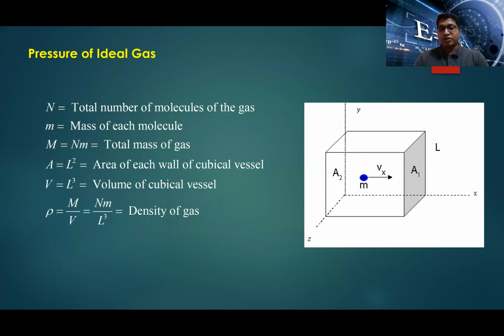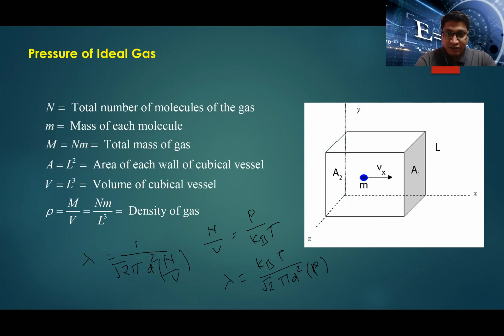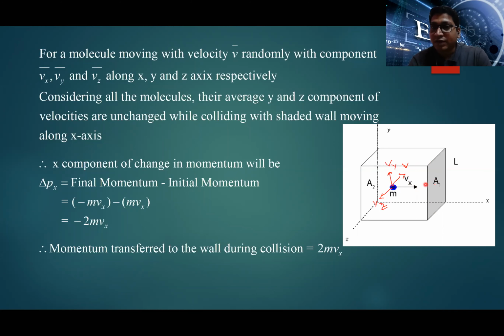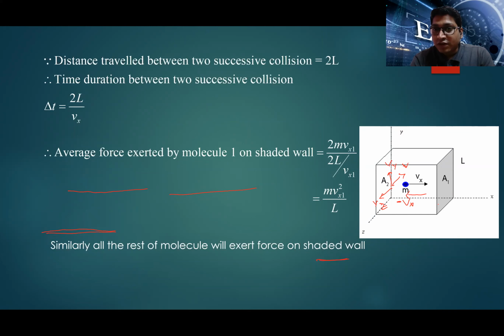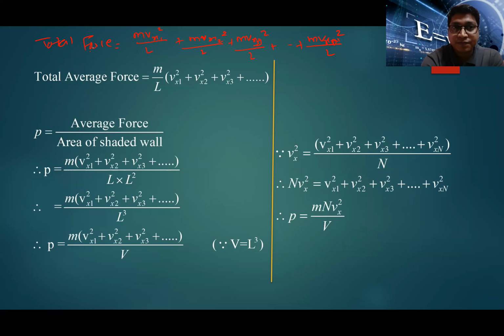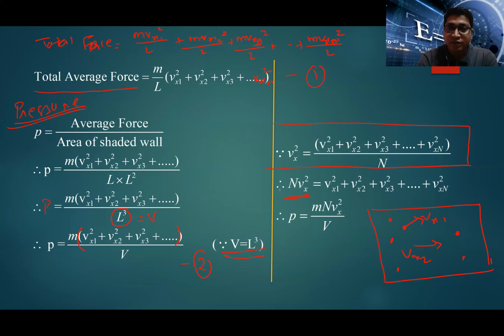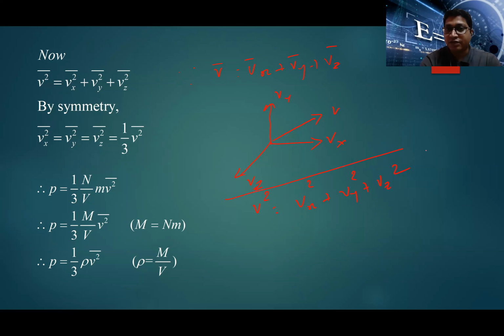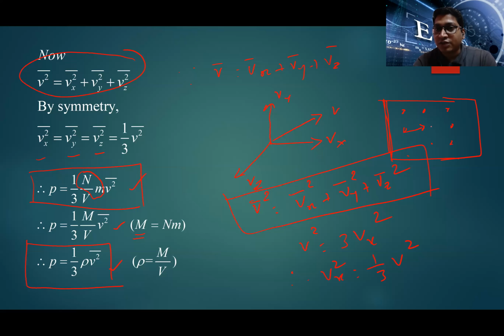Derivation for Pressure Exerted by Gas (KTG-Lec 3)